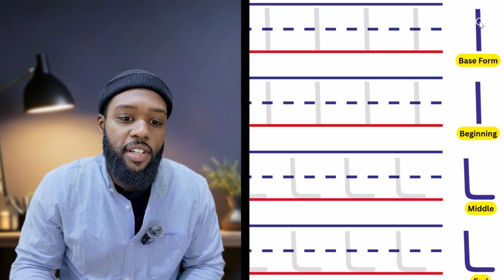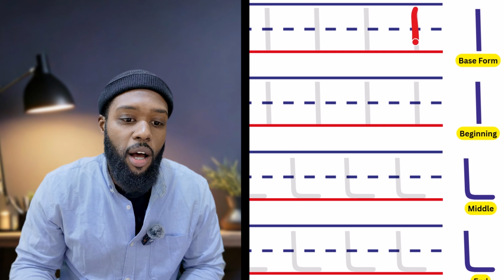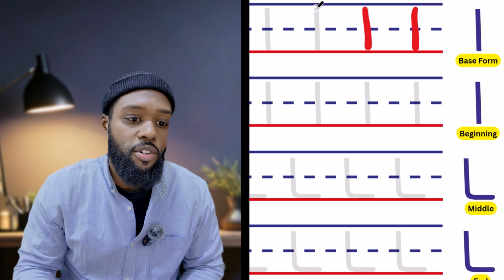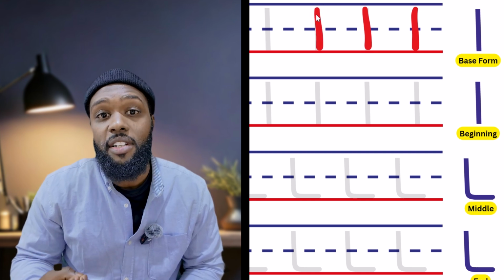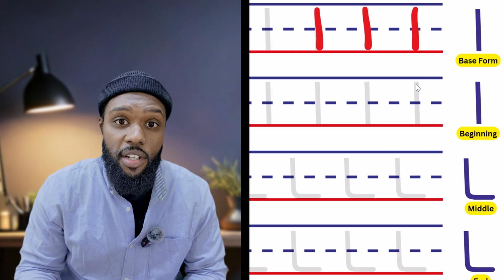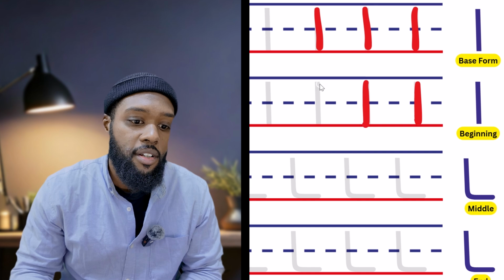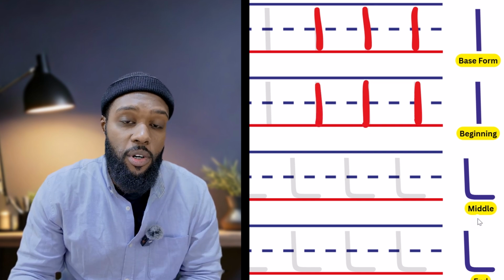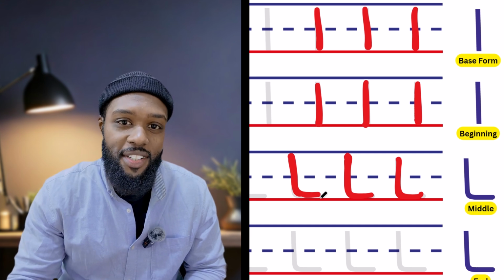Learn The Arabic Alphabet | Lesson 1: Alif ا | Read, Write, & Pronounce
Welcome to Lesson 1 of the Arabic Alphabet Series! In this first video, we'll master the letter Alif (ا) - the very first letter of the Arabic alphabet. This comprehensive lesson covers everything beginners need to know about Alif.

What You'll Learn:
✅ How to recognize and read the letter Alif
✅ Proper pronunciation of Alif
✅ Step-by-step writing technique
✅ Common words that contain the letter Alif
✅ Tips for memorizing this essential letter

Whether you're just starting your Arabic journey or need to refresh the basics, this video will give you a solid foundation. Perfect for absolute beginners!

🌱If you find value in my content and want to support my journey